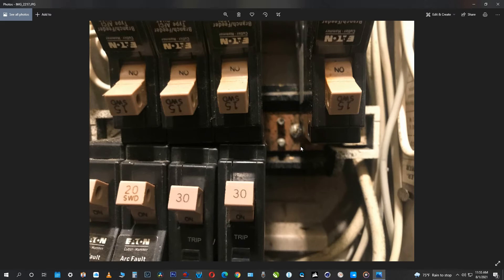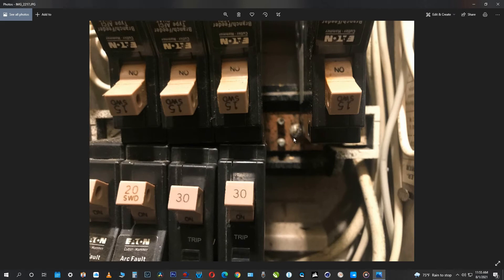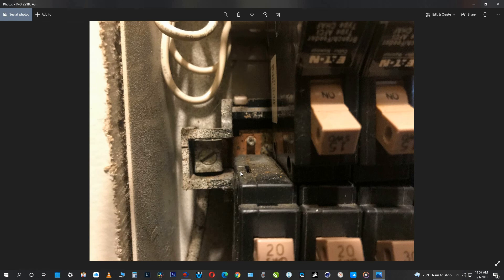Bad bus bar on Electrical Service panel.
This one I only started running into in Virginia. Here at this location we have aluminum wiring and arc fault breakers making things interesting at best when we run into problems. Most times things can be straight forward enough but other times I run into situations like this one. Where things can get tricky and a qualified personal should be called to access the situation.